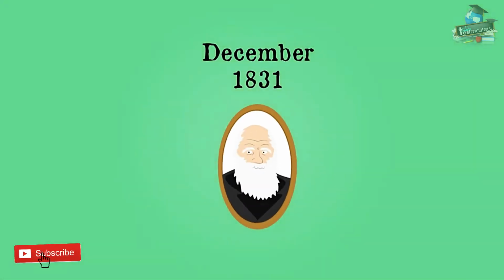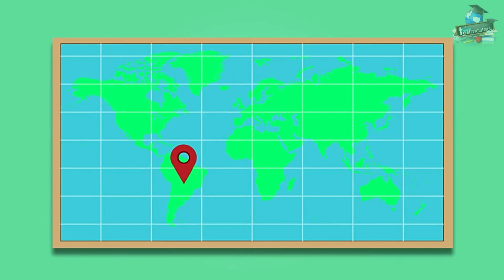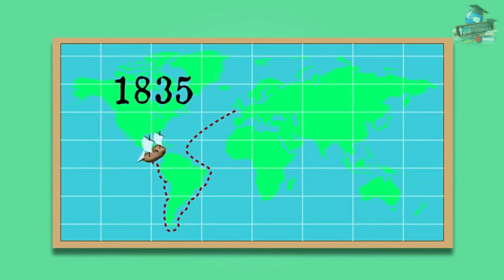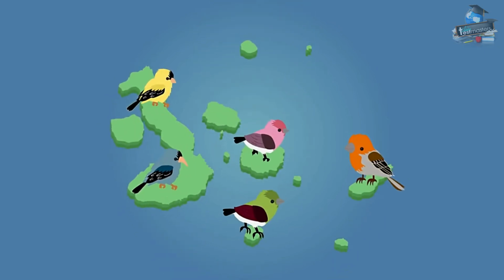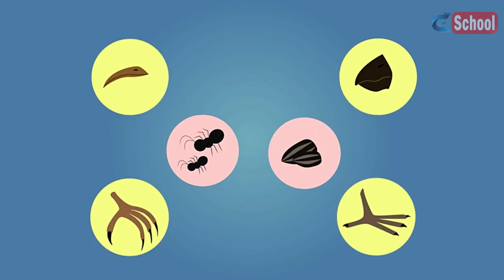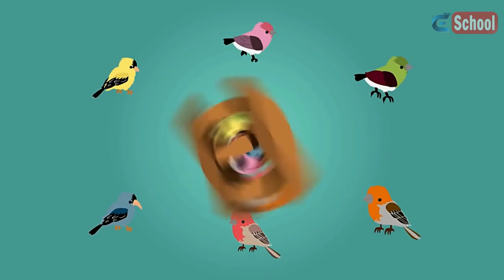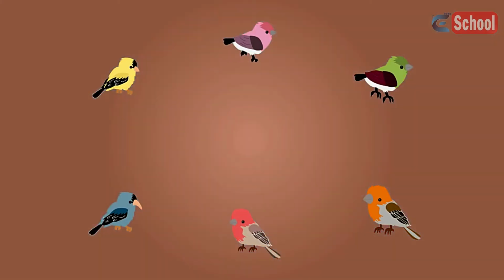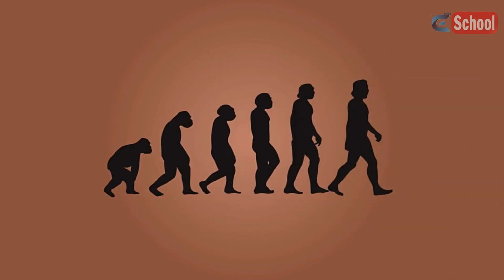Evolution by Natural Selection - Darwin's Finches | Biology | AddyESchool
The study of finches led to the development of one of the most important scientific theories of all time.

In December 1831 a naturalist called Charles Darwin boarded the HMS Beagle, bound on a surveying voyage of South America. Whilst the ship and crew carried out coastline surveys, Darwin was free to explore the islands en route. In 1835 the Beagle arrived at the Galapagos islands, near Ecuador. What Darwin found there surprised him greatly. As well as giant tortoises and marine iguanas, Darwin collected and preserved a variety of different songbirds called finches. Upon returning to the UK he examined them together with ornithologist John Gould, and made some fascinating discoveries.

The scientists observed that the birds were all similar to a single type of finch found on mainland South America, suggesting that these mainland finches had originally colonised the islands. However the Galapagos finches were all slightly different from the original mainland species, and they were also different from each other. The finches on each island showed distinct variations in their overall size, beak shape and claw size. These differences were attributed to the differing food sources available on the various islands of the Galapagos. Some of the birds had long thin beaks, and sharp claws suited to catching and eating insects, whilst others had large powerful beaks suitable for cracking open nuts. Because of the distances between the islands, breeding between different species of finch was unlikely, and Darwin concluded that the finches must have evolved over time from the original mainland species to suit the conditions found on each individual island. In all, 13 of the birds brought back by Darwin were identified as being entirely new species, all similar to each other, but with definite variations from their common ancestor. Darwin proposed that the variations seen both within and between the finch species arose by chance.

Variations which gave any individual a competitive advantage made them more likely to survive and therefore reproduce, out-competing those with less advantageous characteristics. Darwin called this theory Natural Selection and he published it in his book “On the Origin of Species” in 1859. Evolution by natural selection is now widely agreed to be the most accurate theory to explain the origin and diversity of all life on Earth.